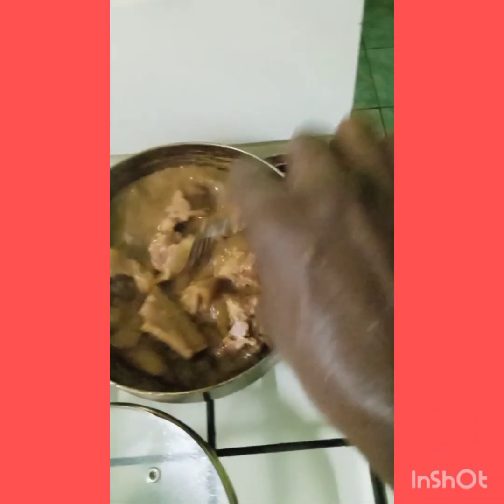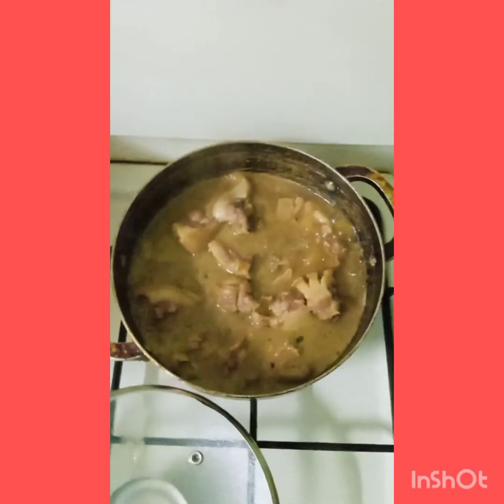brown stew pig tail and rice and peas jamaica🇯🇲 style